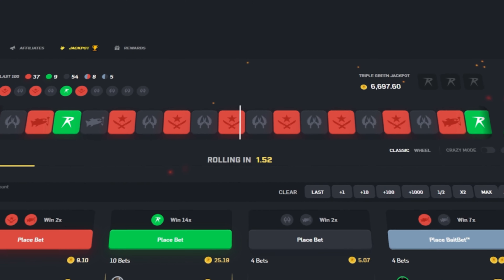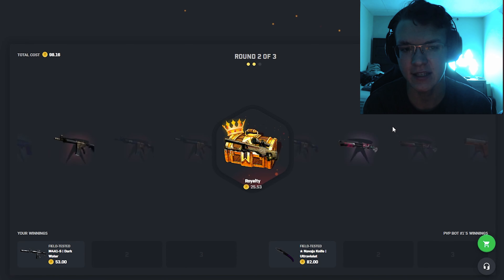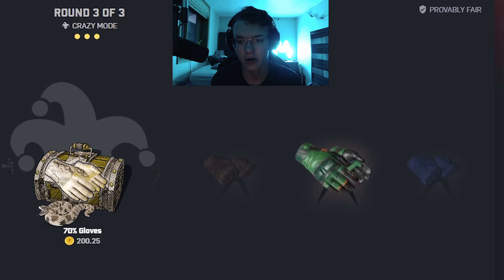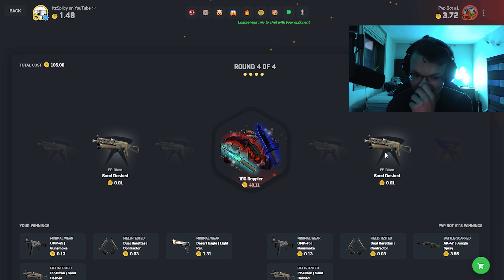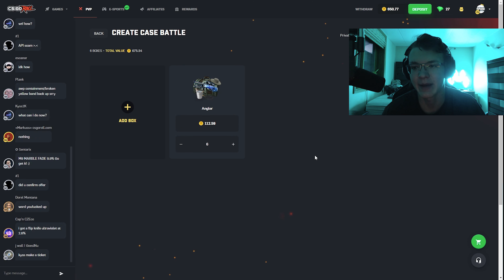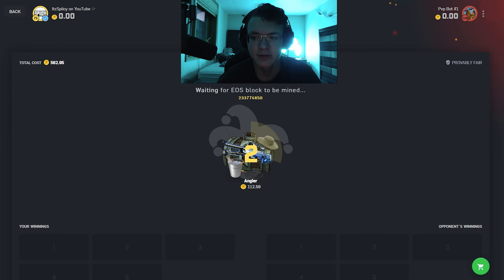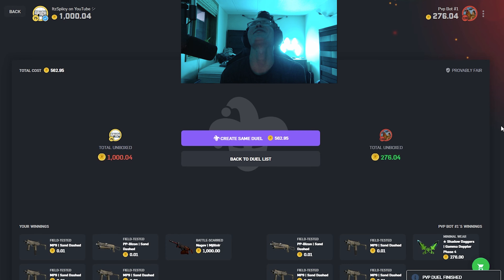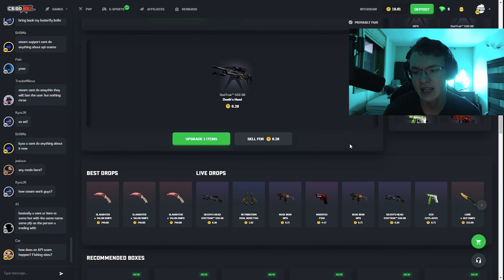THE 70% CASES PAY INSANE!! [CSGOROLL CASE BATTLE]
► Chapters 📖
0:00 - Intro 📝
0:26 - Lunar/Royalty/Sunshine Case Battle 📦✊
1:01 - 70% Gloves/Awp/Knife Case Battle 📦✊
1:39 - 10% Transporter/Mix-up/Dink/Doppler Case Battle 📦✊
2:30 - USER SUGGESTED OPENING/BATTLE 💯
2:55 - Midroll/Free Money 💰🎲
3:34 - Angler Case Battle ✊📦
4:23 - Freeflow Case Unboxing 📦
4:46 - Outro/Withdraw 💲